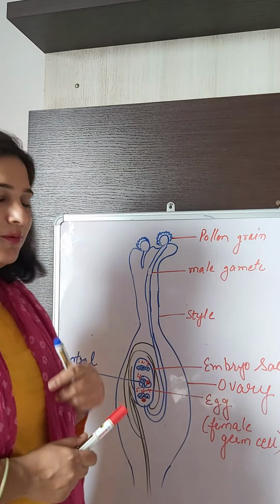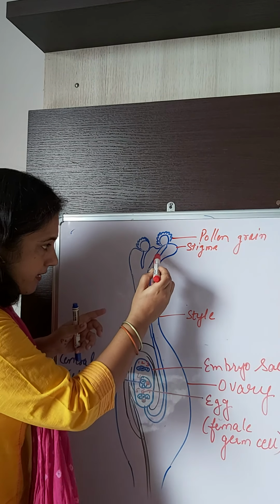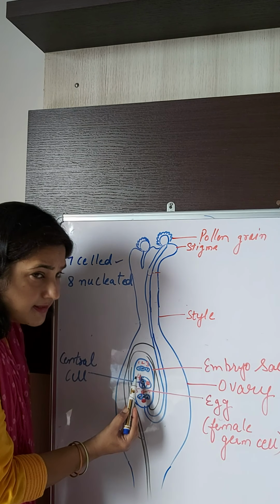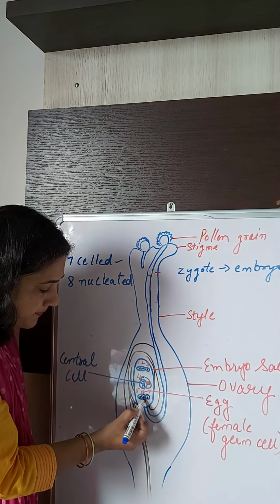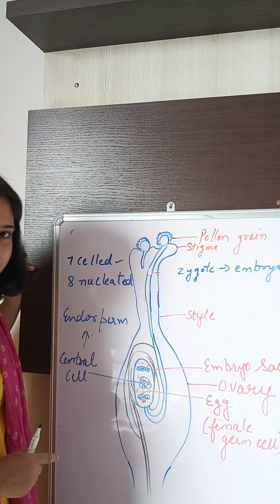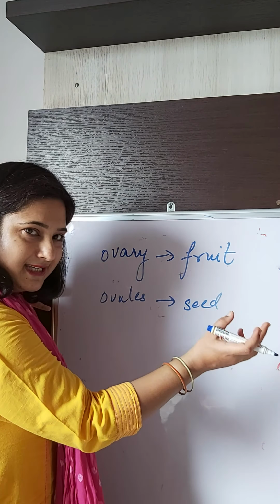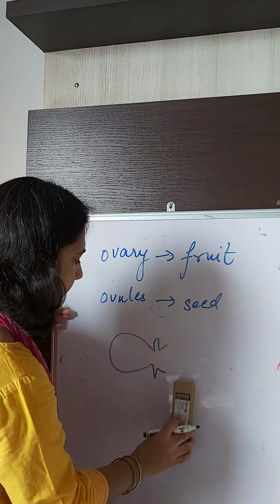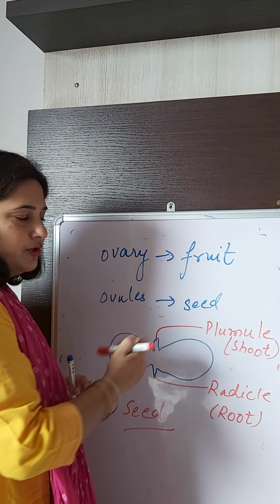Fertilization in flowering plants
Class 10 by Anshu